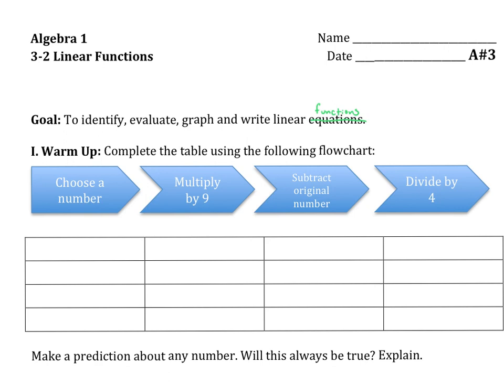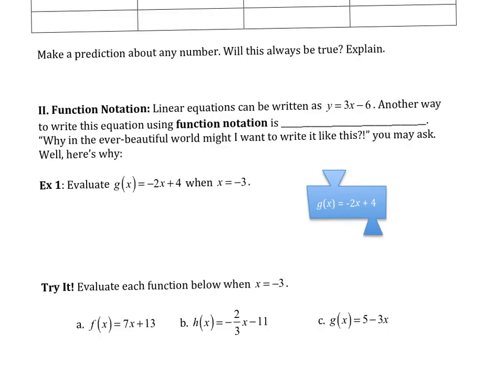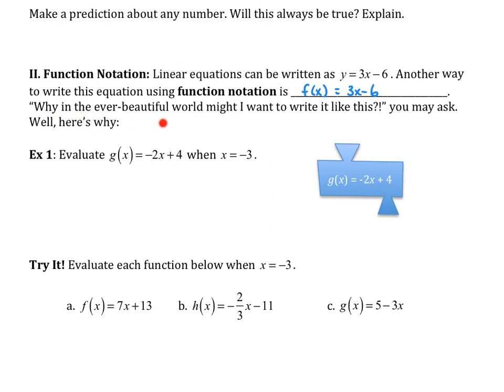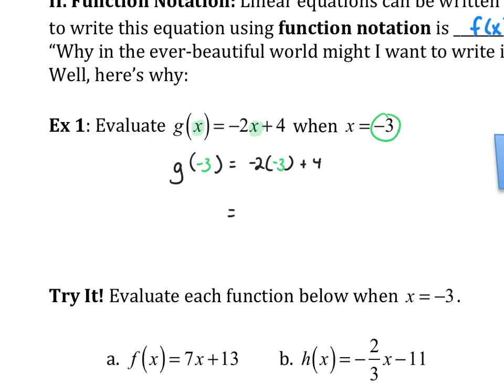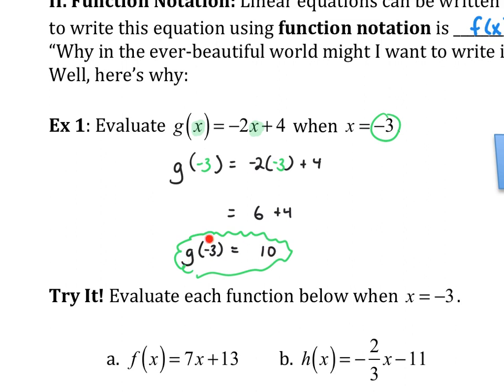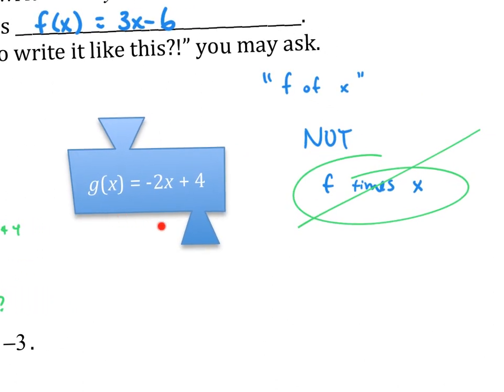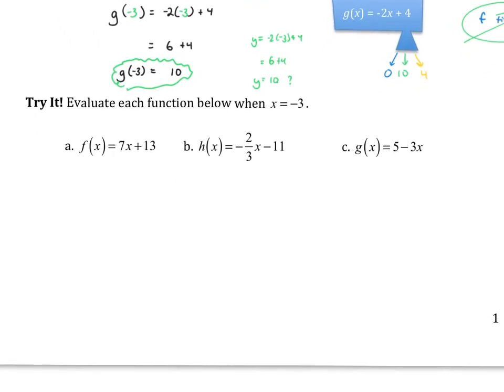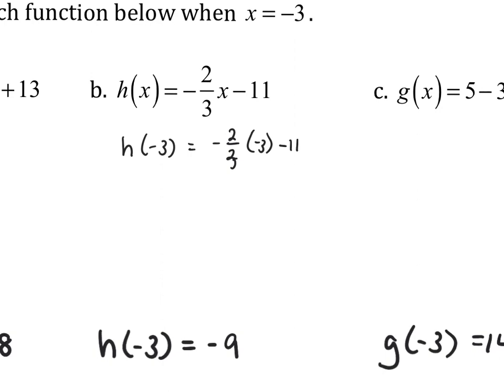Algebra 1, 3-2: Linear Functions, Part 1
This video is part one of linear functions. In this video we introduce the idea of function notation.